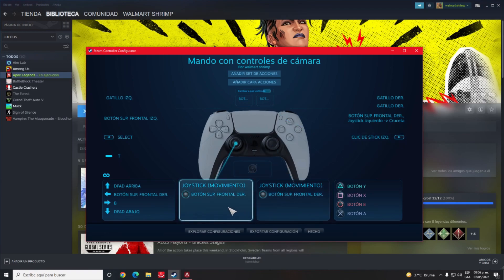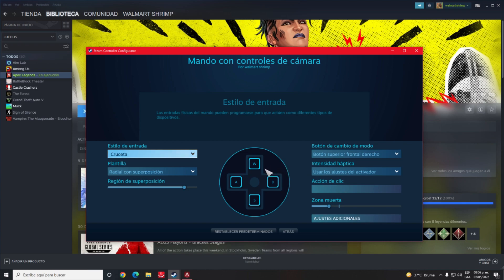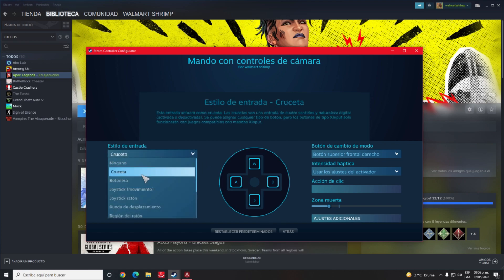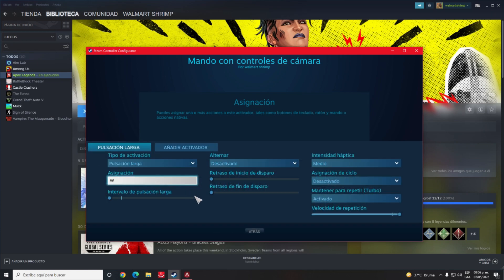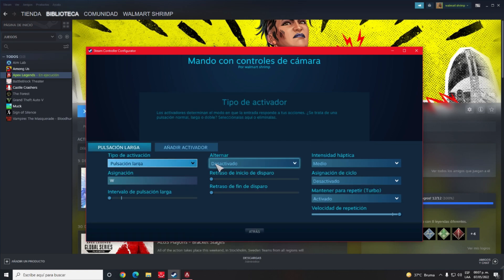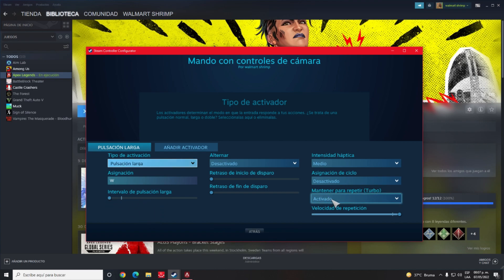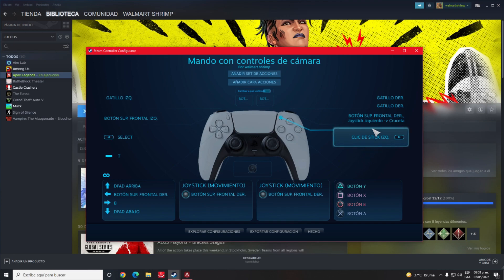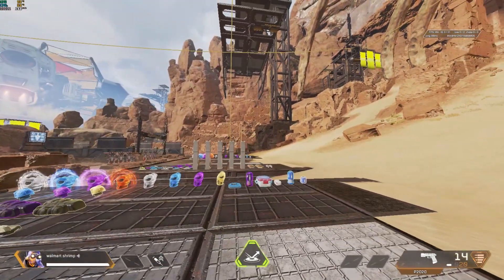How to neo tap strafe apex legends season 13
Hi guys, sorry for my bad pronunciation, I can write in english but speaking it is very difficult xD...I hope u understand me and I hope it works for u, best regards!